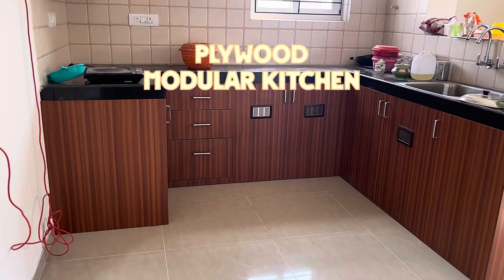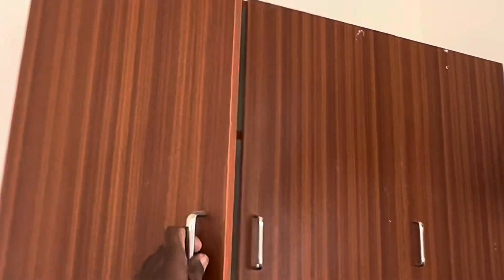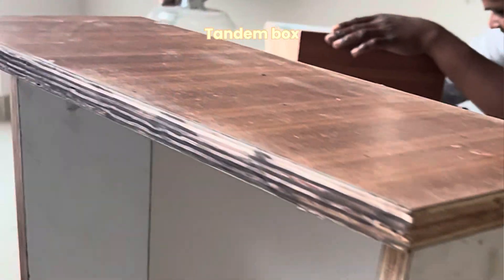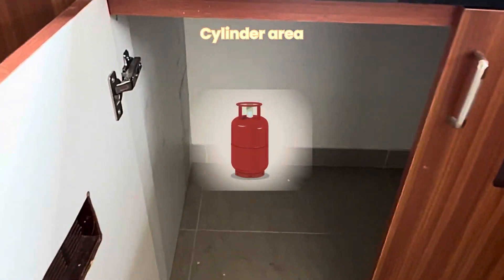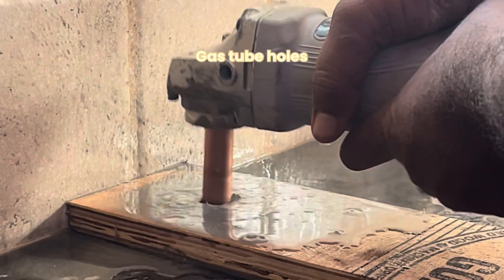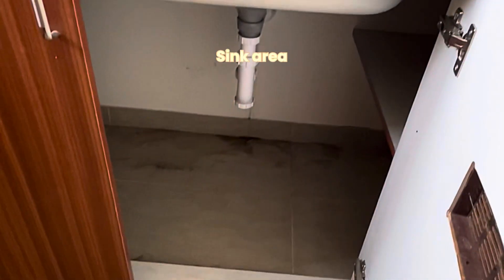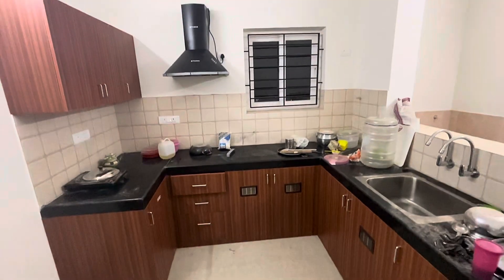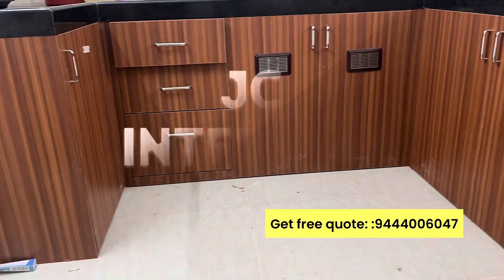Plywood modular kitchen